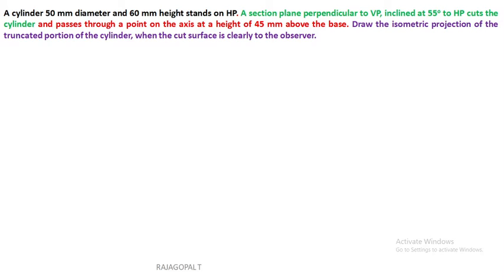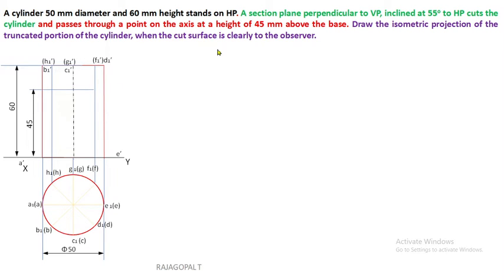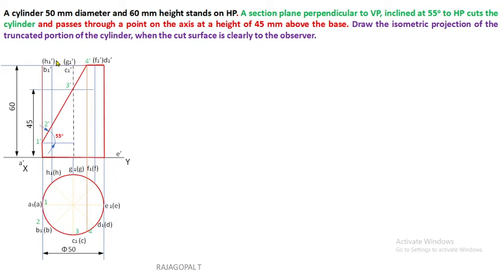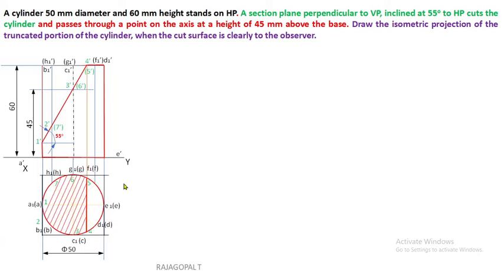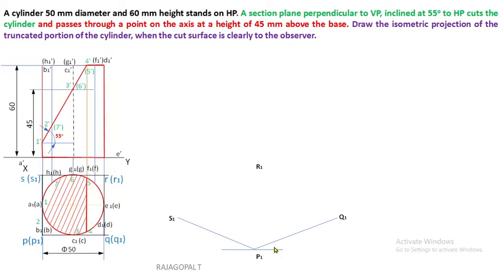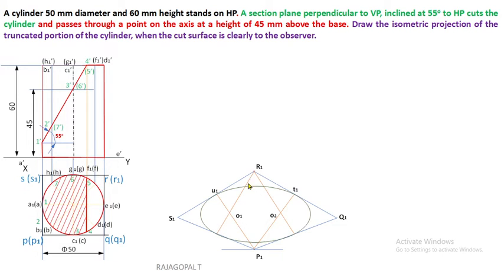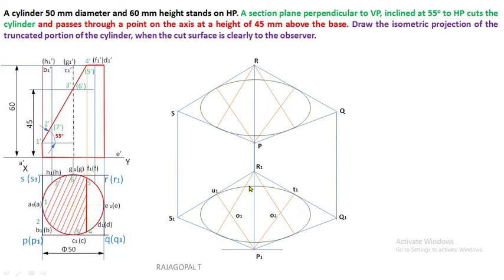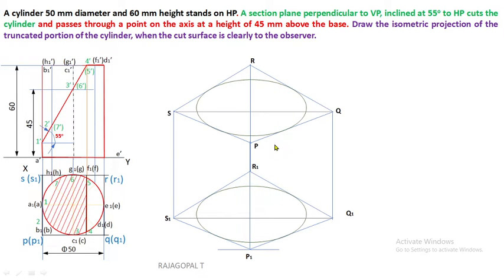ISOMETRIC PROJECTION of Truncated CYLINDER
You can draw an isometric projection of truncated cylinder,
Isometric Projection of Cylinder,
Isometric View of Cylinder,
Isometric Projection of Truncated Cylinder in english,

ISOMETRIC PROJECTION

1. A pentagonal pyramid, side of base 30 mm and height 65 mm, stands with its base on H.P. An edge of the base is parallel to V.P. and nearer to it.  A horizontal section plane cuts the pyramid and passes through a point on the axis 25 mm from the apex. Draw the isometric  projection of the frustum of the pyramid.

2. A pentagonal pyramid, side of base 30 mm and height 65 mm, stands with its base on H.P. An edge of the base is parallel to V.P. and nearer to it.  A section plane perpendicular to VP and inclined at 30o to HP cuts the pyramid passes through a point on the axis at a height of 35 mm from the base. Draw the isometric  projection of the truncated pyramid, showing the cut surface.

3. A hexagonal prism, side of base 25 mm and height 50 mm rests on HP and one of the edges of its base is parallel to VP. A section plane perpendicular to VP and inclined at 50o to HP bisects the axis of the prism. Draw the isometric projection of the truncated prism, showing the cut surface.

4.A cylinder 50 mm diameter and 60 mm height stands on HP. A section plane perpendicular to VP, inclined at 55o to HP cuts the cylinder and passes through a point on the axis at a height of 45 mm above the base. Draw the isometric projection of the truncated portion of the cylinder, when the cut surface is clearly to the observer.

DEVELOPMENT OF SURFACE
1. A hexagonal prism, edge of base 20 mm and axis 50 mm long, rests with its base on H.P such that one of its rectangular faces is parallel to V.P. It is cut by a plane perpendicular to V.P, inclined at 45 degree to H.P and passing through the right corner of the top face of the prism. Draw the sectional top view and develop the lateral surface of the truncated prism.

2. A vertical chimney of 70 cm diameter joins a roof sloping at 35o with horizontal. The shortest portion over the roof is 32 cm. Obtain the shape of the sheet metal which the chimney can be fabricated.
3. A pentagonal pyramid, side of base 30 mm and height 60 mm, stands with its base on H.P and an edge of the base is parallel to V.P. It is cut by a plane perpendicular to V.P, inclined at 40o to H.P and passing through a point on the axis, 32 mm above the base. Draw the sectional top view and develop the lateral surface of the truncated pyramid.
4. A cone of base 60 mm diameter and height 70 mm rests with its base on H.P. A section plane perpendicular to V.P and inclined at 30o to H.P bisects the axis of the cone. Draw the development of the lateral surface of the truncated cone.